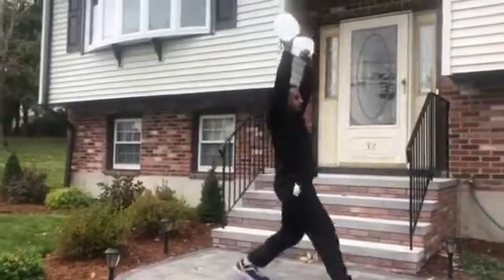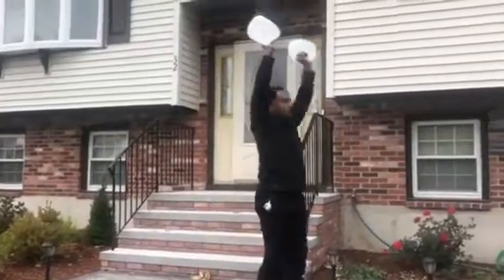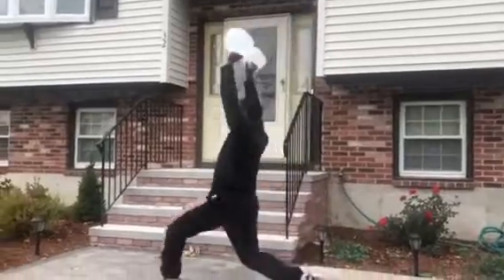OH Walking Lunges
1.  Start with your feet shoulder width apart with slight knee flexion.
2. Raise the weight over your head and contract your abdominals.
3. Step forward into a knee bend (flexion) keeping your opposite knee slightly above the ground.
4. Make sure your knee does not extend over your toes.
5. Push from the heel back to the standing position and perform the same movement with the opposite leg.
6. Repeat.